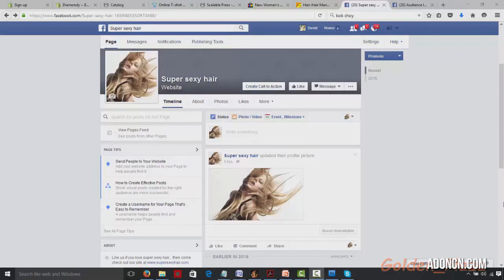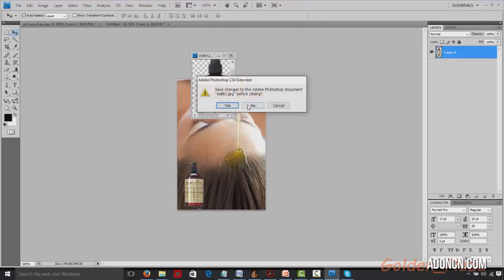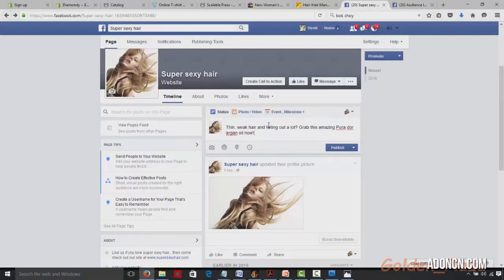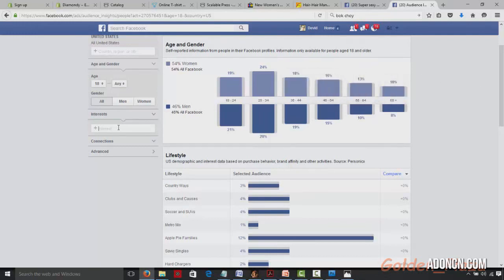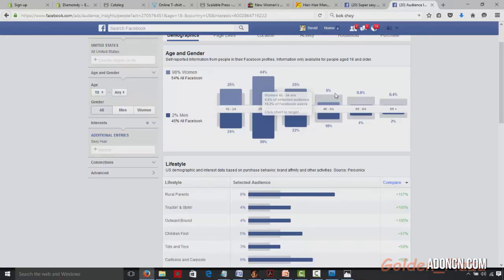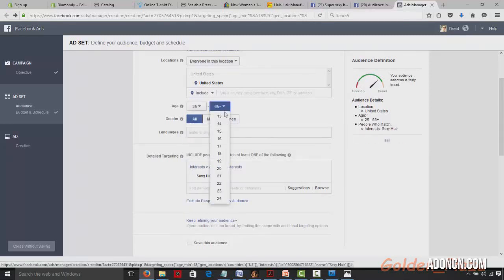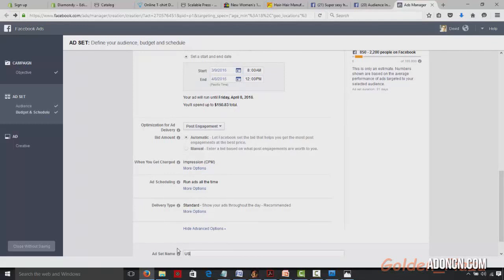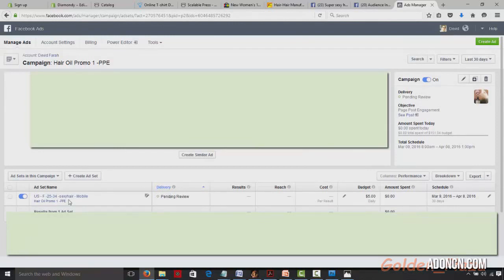Video 27 How To Create Your First Ad